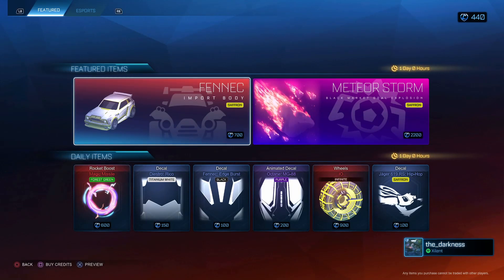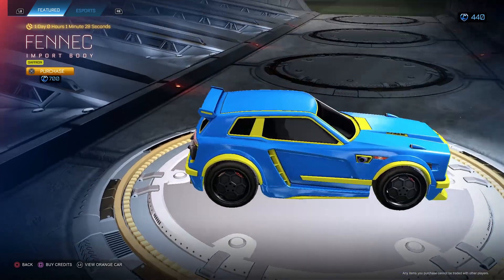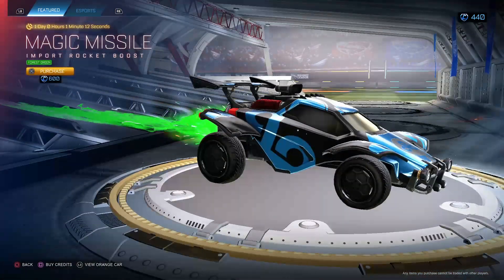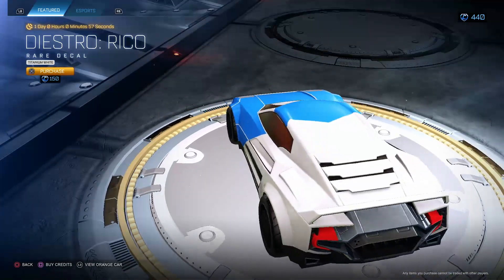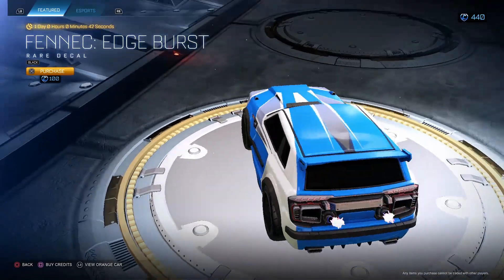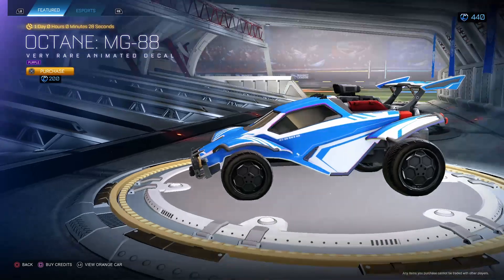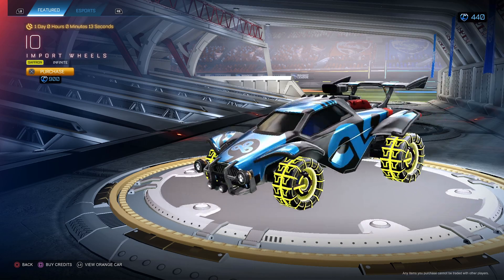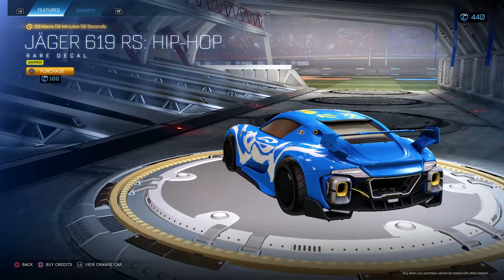Rocket League Item Shop *SAFFRON INFINITE IO WHEELS* (April 15th)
Shop really do be boring these day :(

@Rocket League